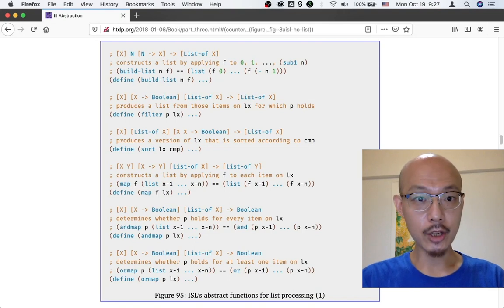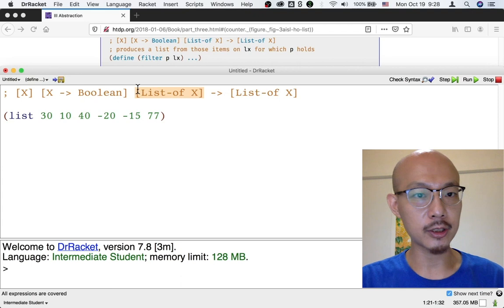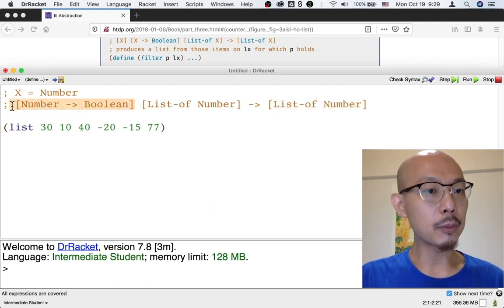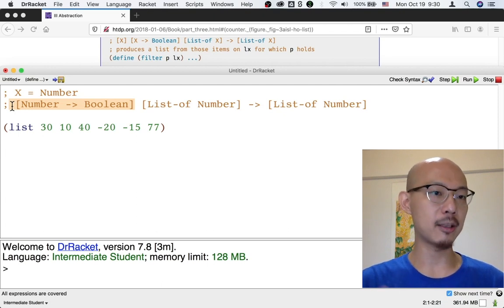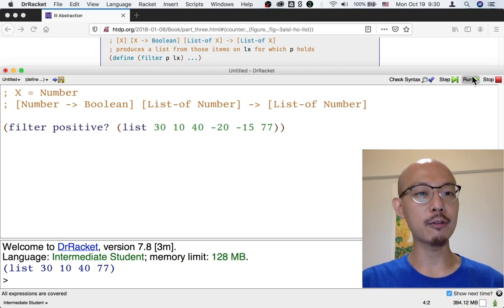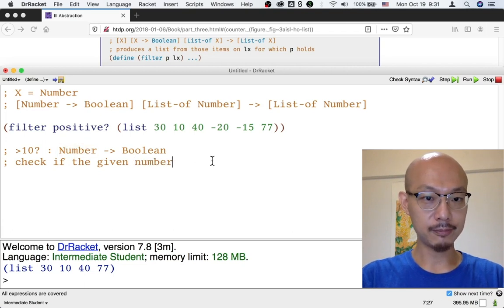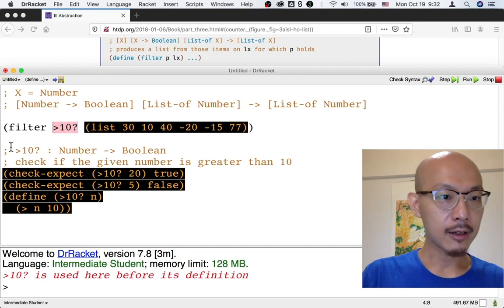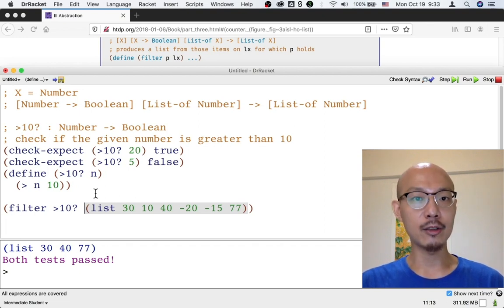(What is X?) filter